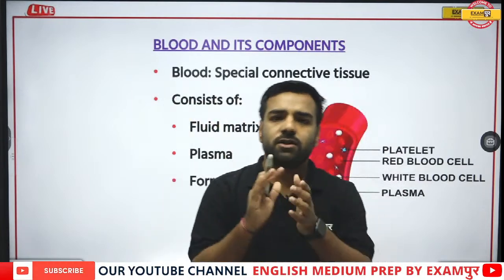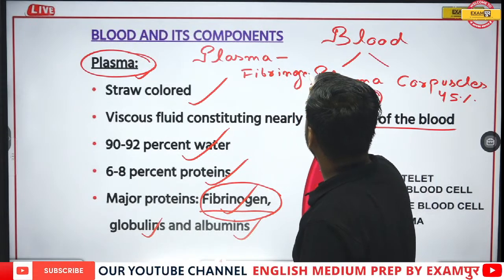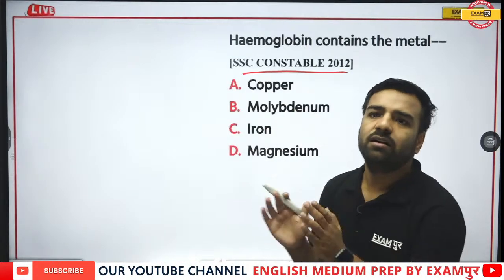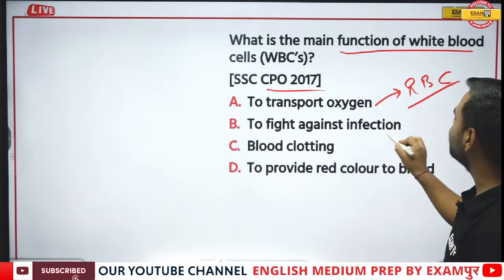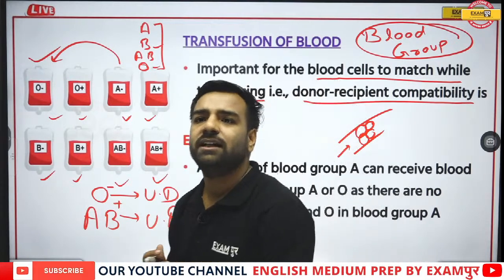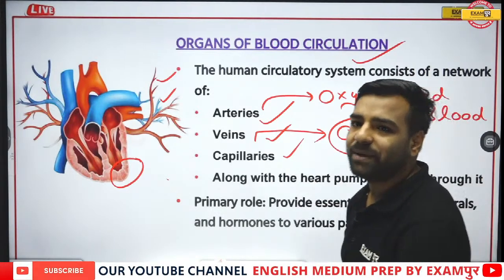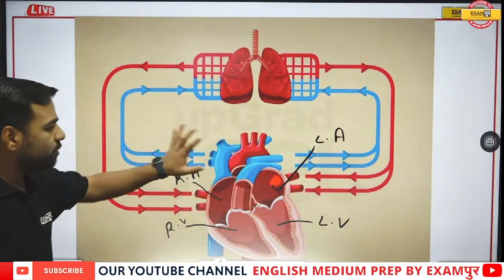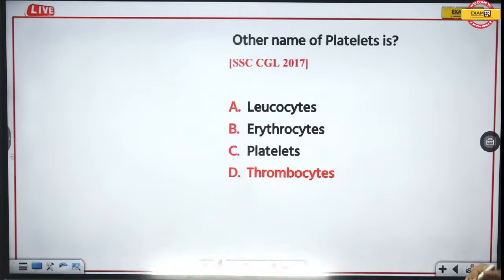SSC CGL 2022-23 || POST-20000 || BIOLOGY || Circulatory System || by deep sir